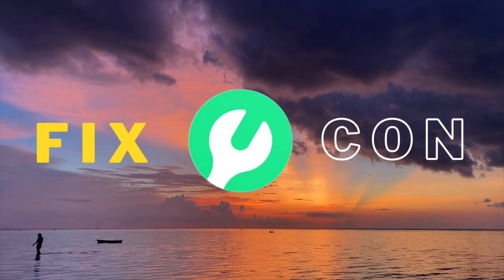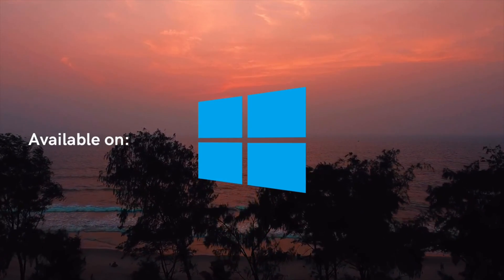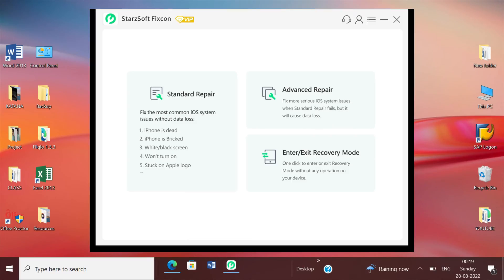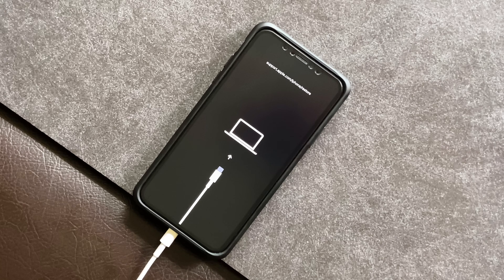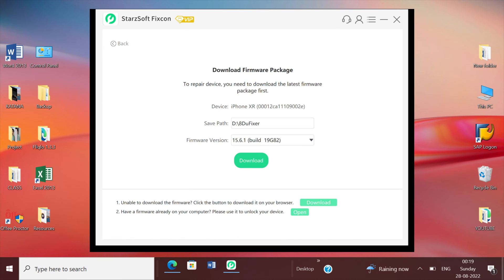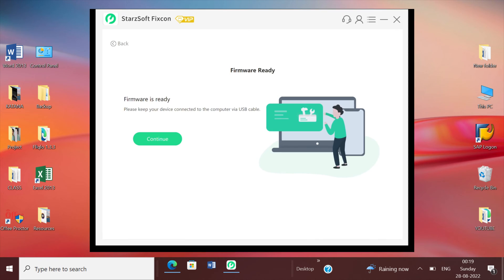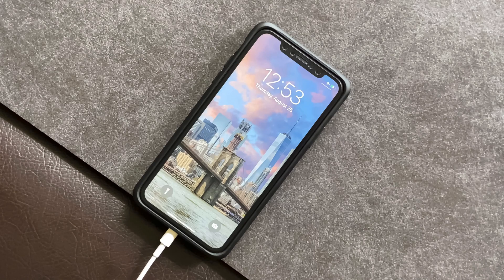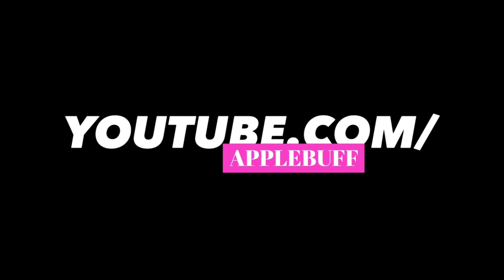iPhone stuck on white screen Apple Logo : Here's how to fix it!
Here’s how even you can fix the issue of Apple Logo stuck on White Screen - easily and quickly.

If for some reason your Apple ID is locked or has been disabled or you got a refurbished iPhone / iPad and don’t know the Apple ID and Password of the previous owner .. not to worry now you can remove the Apple ID without a password.

How to bypass iPhone locked to the owner on iOS 16? Try the best iCloud bypass unlock tool iToolab UnlockGo (iOS)

“UnlockGo” also supports bypassing iCloud Activation Lock from devices more easily and faster.